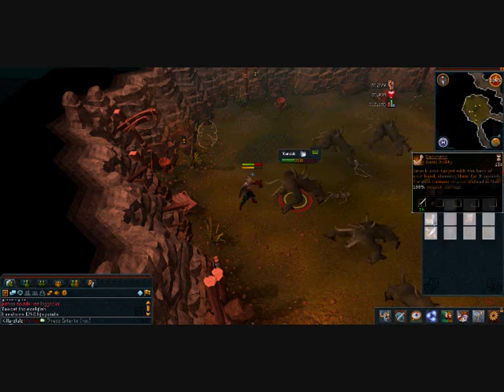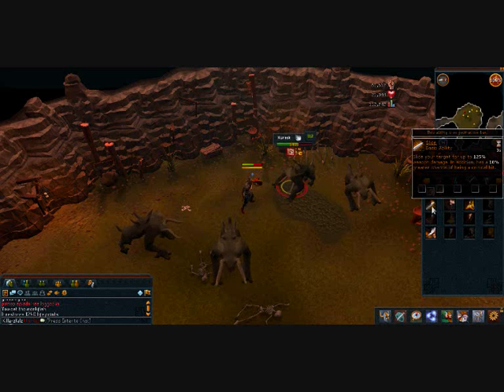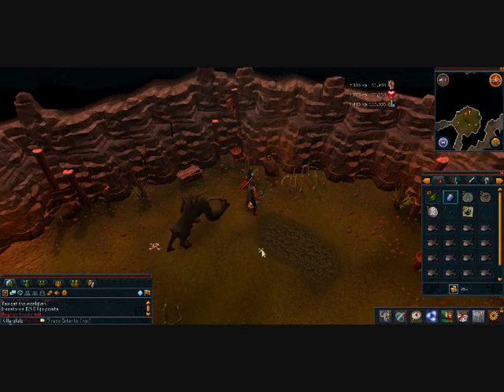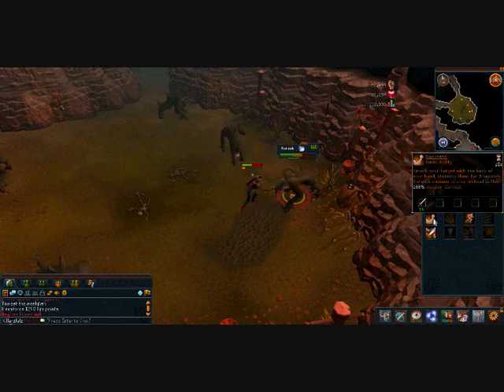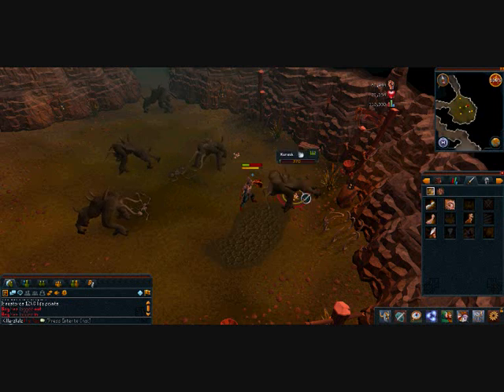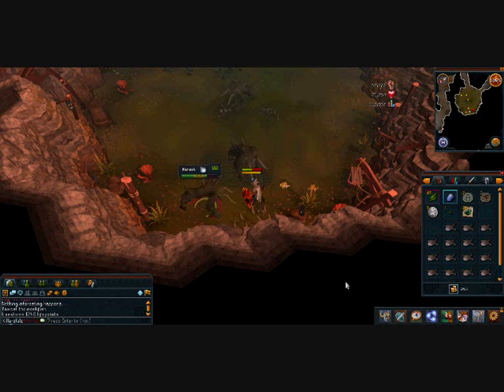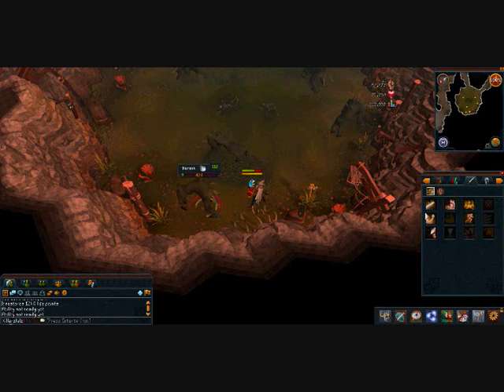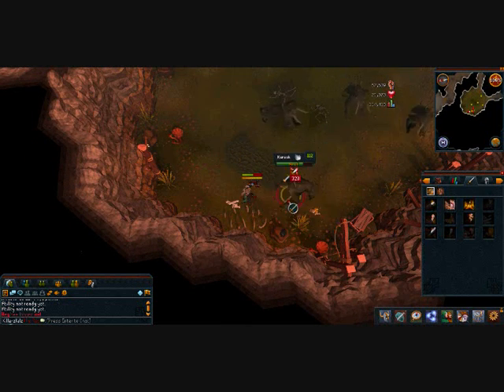Runescape 3 New Interfaces.